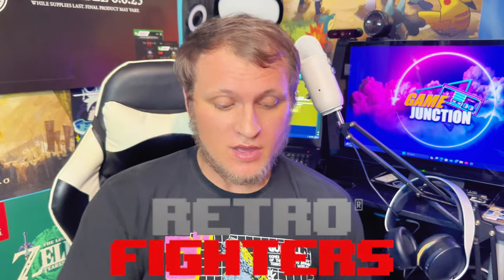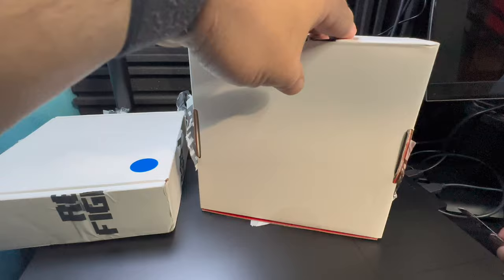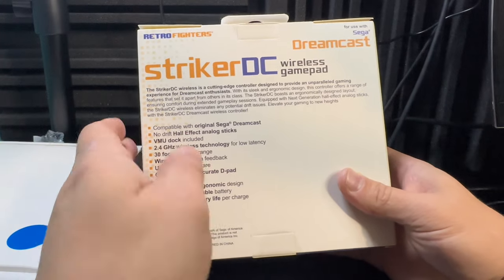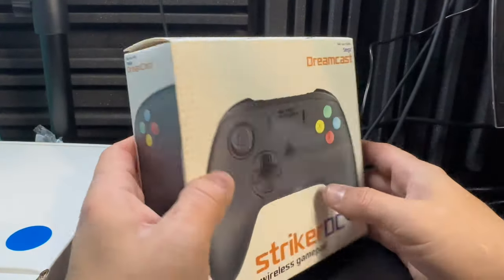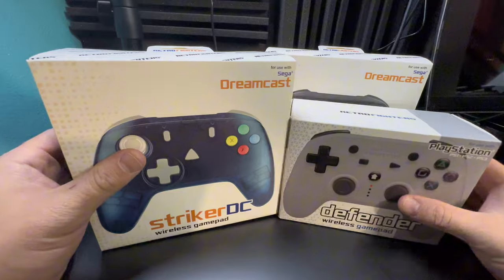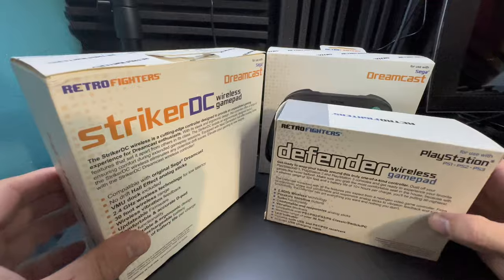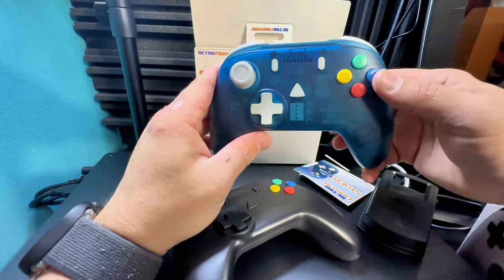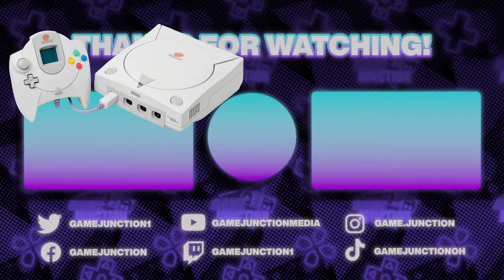Is THIS the ULTIMATE Sega Dreamcast Controller in 2024?!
Welcome to Game Junction with Brandon Hurles! Today, we're diving into the world of retro gaming with an exciting unboxing of the Retro Fighter's Sega Dreamcast controllers. Get ready to unleash nostalgia as we explore these sleek controllers available in blue, black, and white editions.

Join us as we unveil each controller, examining their design, features, and ergonomic enhancements tailored for the ultimate Dreamcast gaming experience. From their classic aesthetics to modern functionalities, Retro Fighter's controllers promise to elevate your gameplay to new heights.

Whether you're a seasoned Dreamcast enthusiast or just starting your retro gaming journey, these controllers offer a perfect blend of timeless design and contemporary performance. Watch as we unbox each color variant, delving into their unique characteristics and the attention to detail that sets them apart.

Don't miss out on this exciting unboxing adventure! Join us at Game Junction, where the past meets the present in the world of gaming nostalgia. Let's play!

I upload daily content on classic video games, gamer life content, Nintendo Switch, Xbox Series X, PS5, Playstation 2, Sega Genesis, Saturn, Sega Master System, Wii, Gamecube, PS2, Nintendo 64, Virtual Boy, & more.